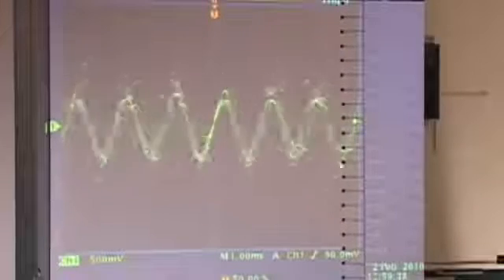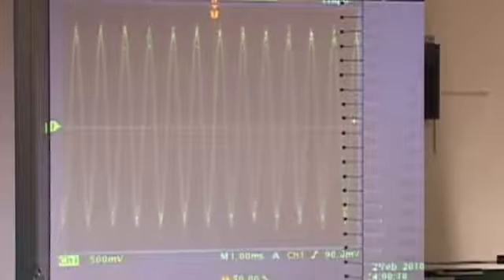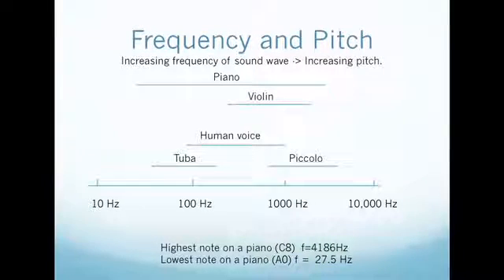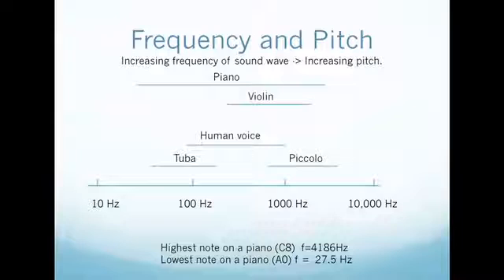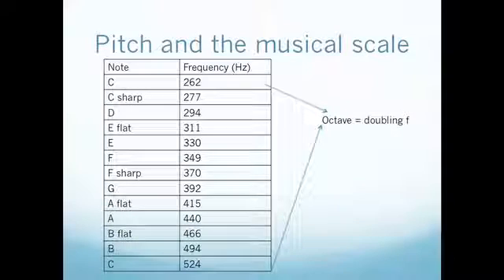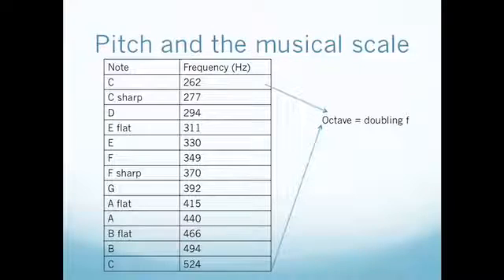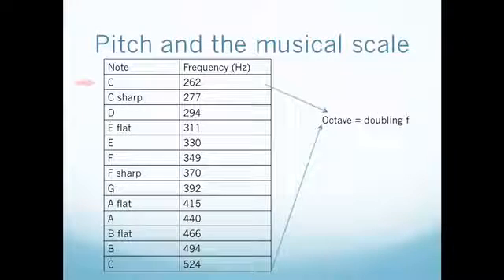Physics of Musical Instruments clip 2